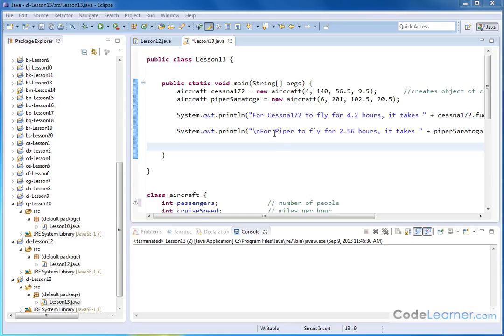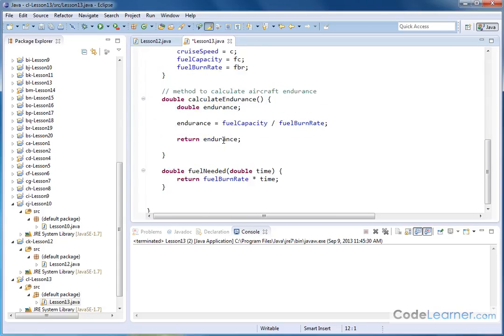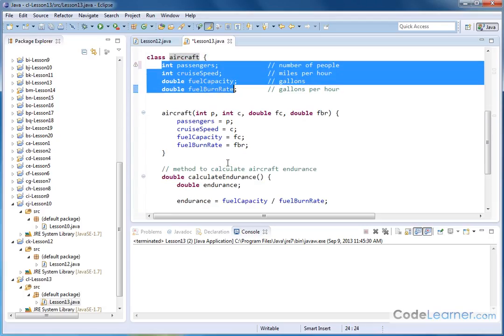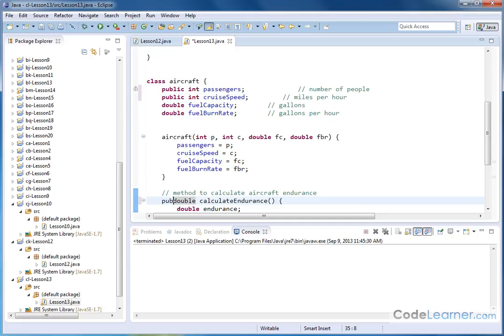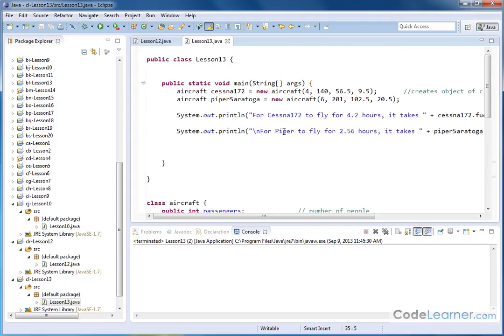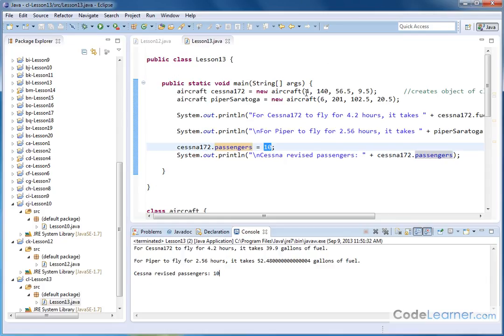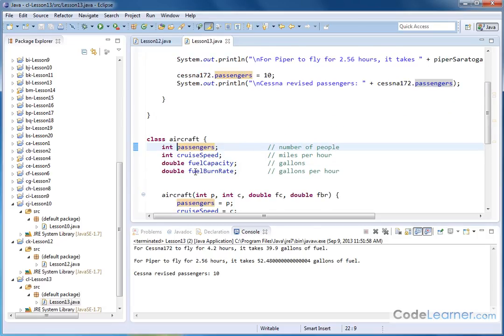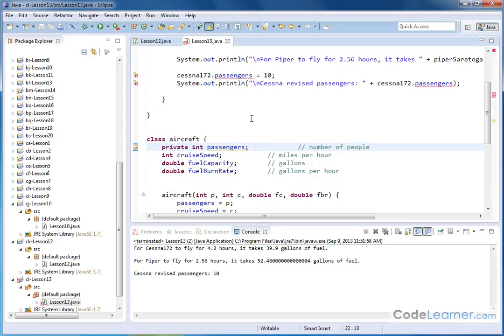Java Tutorial - 13 - Public and Private Access Modifiers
Here we learn about the public and private access modifiers and how to use them.